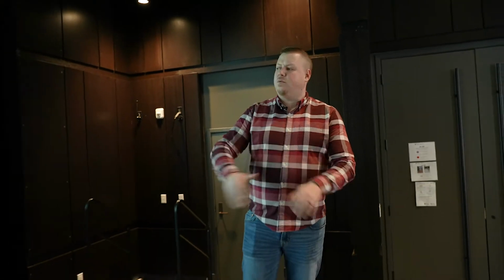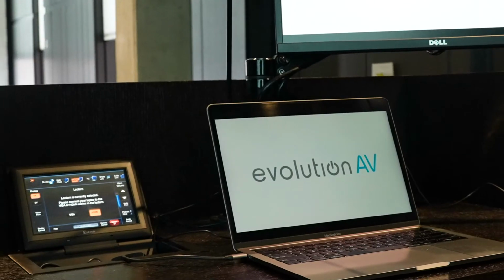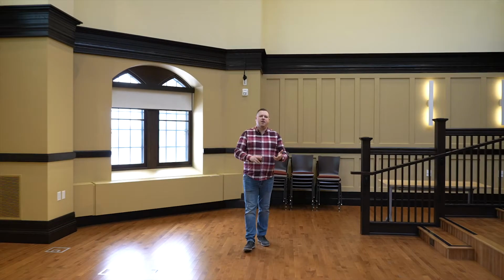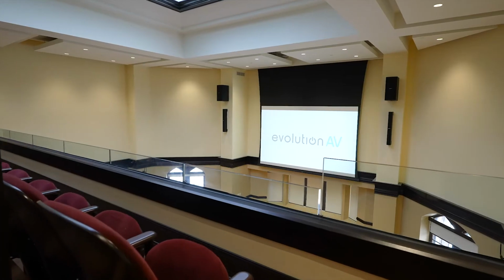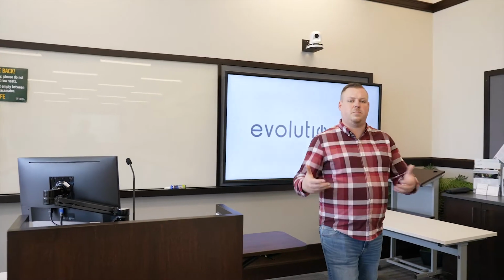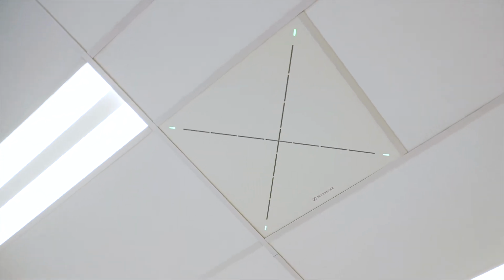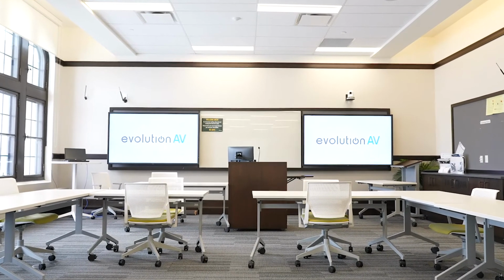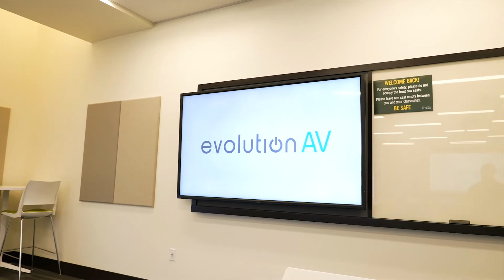Project Highlight - University of Regina College Avenue Campus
Cody tours through the newly revitalized College Avenue Campus, featuring performance spaces, lecture halls, and classrooms designed for online and in-person sessions with state-of-the-art AV technology.